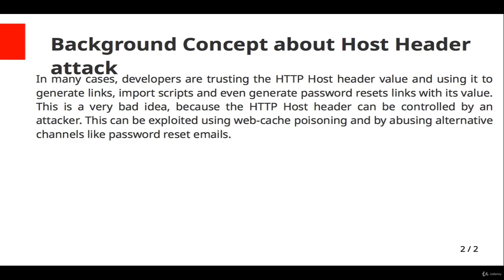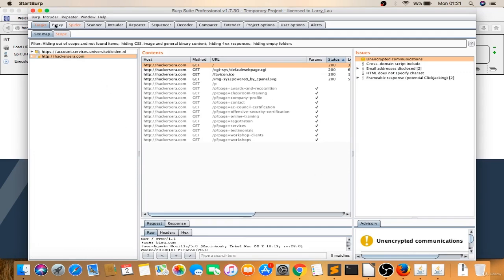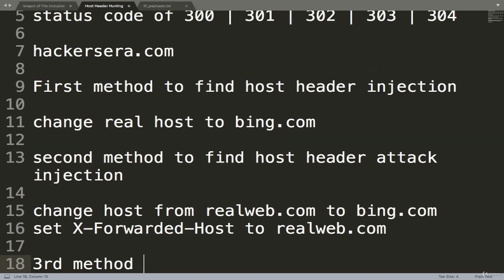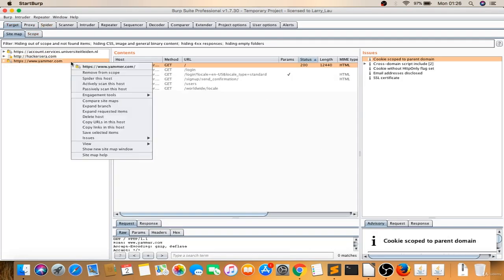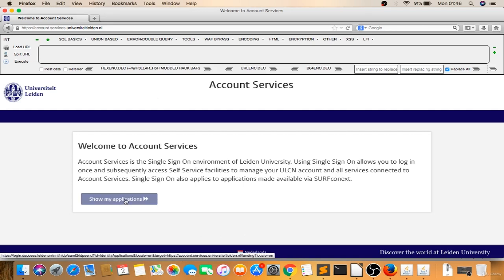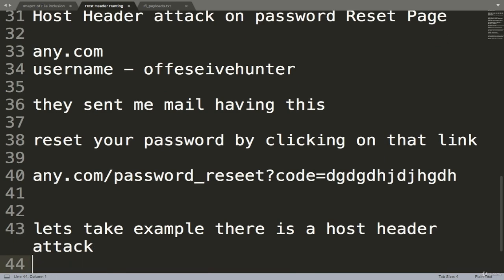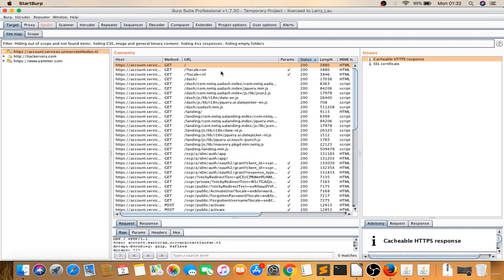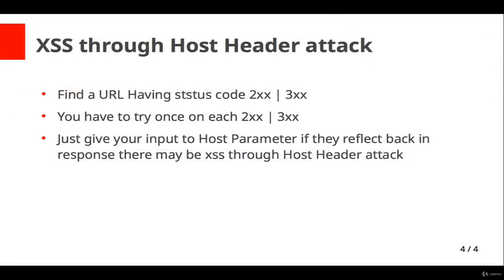Host Header Injection Explained (Bug Bounty) | Web Hacking ⚠️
Hackers use this HTTP header to find critical vulnerabilities ⚠️

In this video, we explain **Host Header Injection** in a simple and practical way.
This vulnerability is widely used in **bug bounty**, **web penetration testing**, and **real-world attacks**.

📌 What you’ll learn in this video:
✔ What is Host Header Injection
✔ How hackers exploit Host headers
✔ Real-world attack scenarios
✔ Impact on web applications
✔ Bug bounty relevance & reporting tips
✔ How developers can prevent it

This video is perfect for:
• Ethical hackers
• Web developers
• Penetration testers

⚠️ Educational purpose only. Do NOT use this knowledge for illegal activities.

Cyber Security • Bug Bounty • Ethical Hacking • Web Security

“Should I make a LIVE Host Header Injection demo? 🔥 YES / NO”